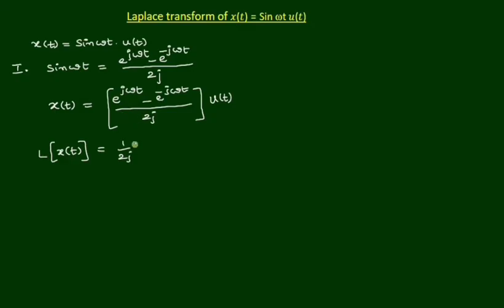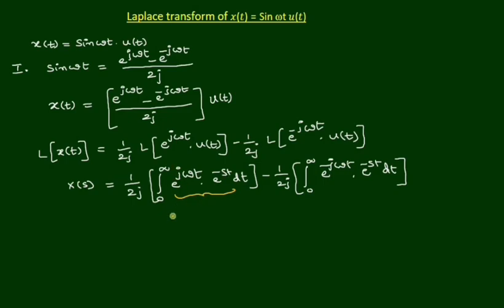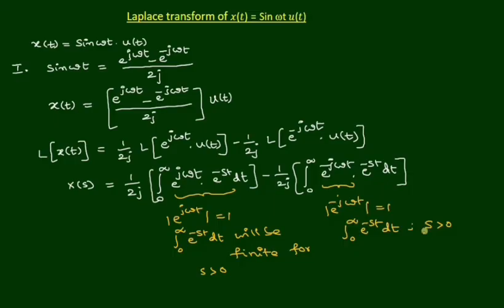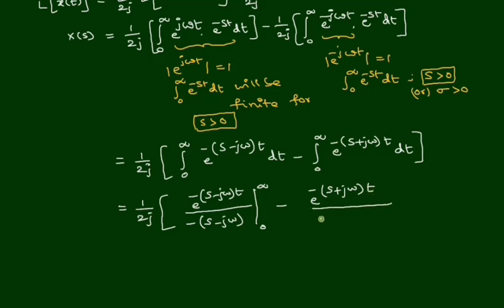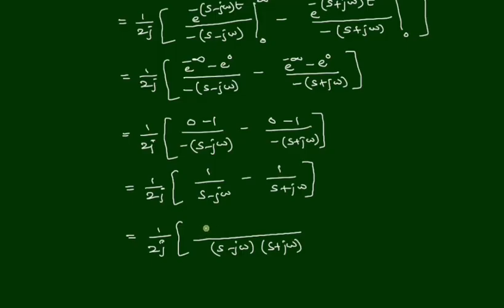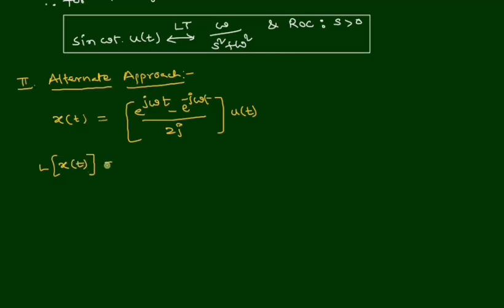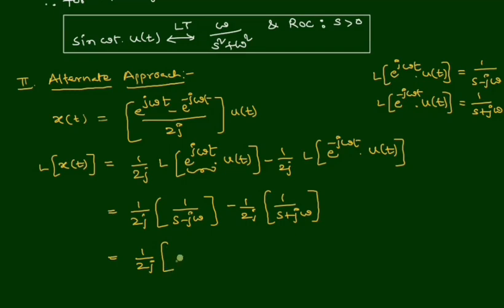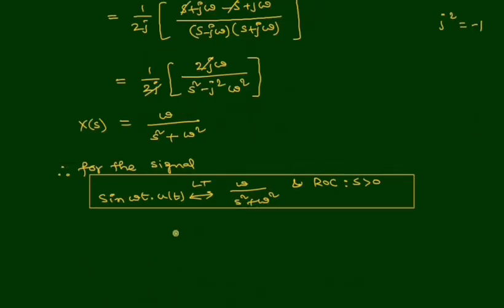Laplace Transform of Sine function